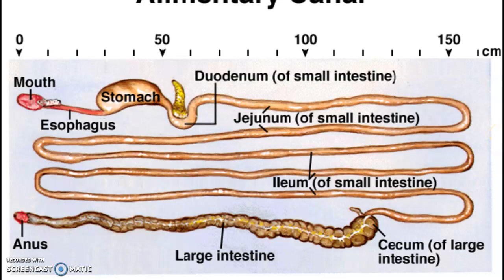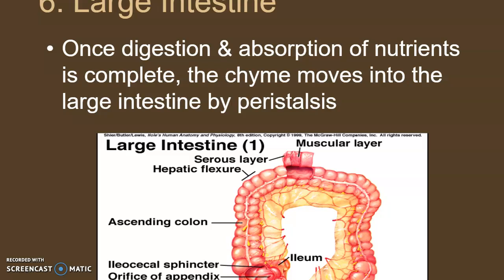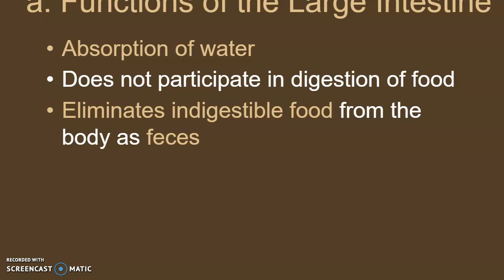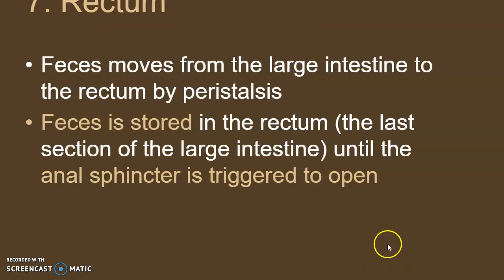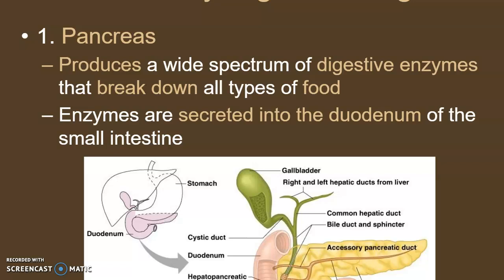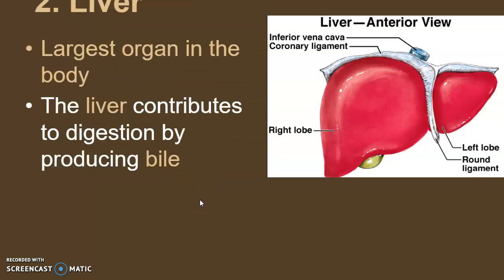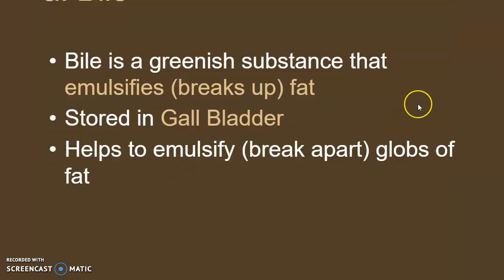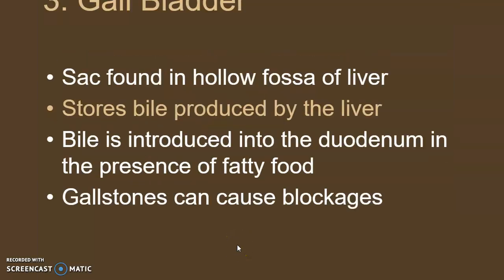Large Intestine and Accessory Organs